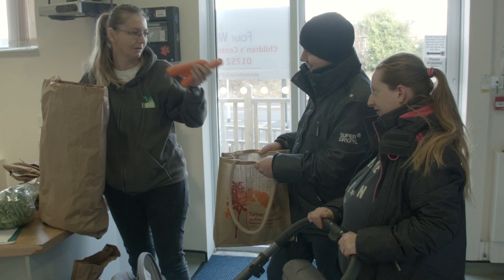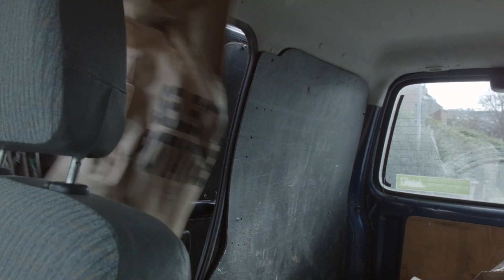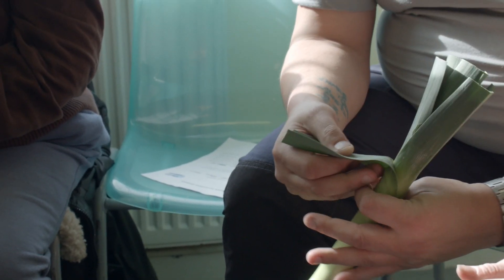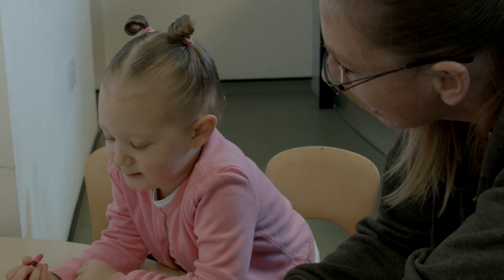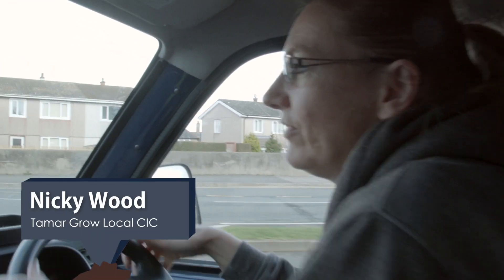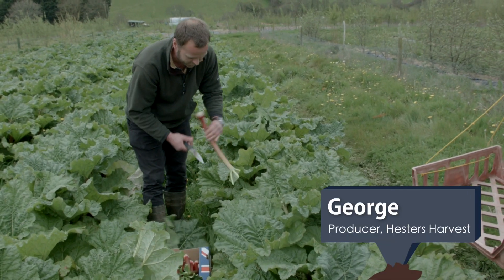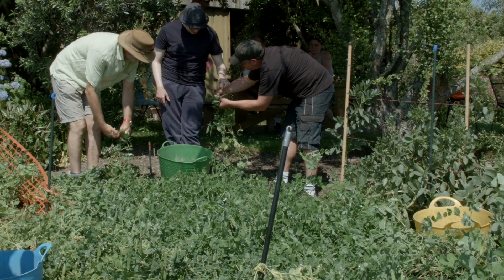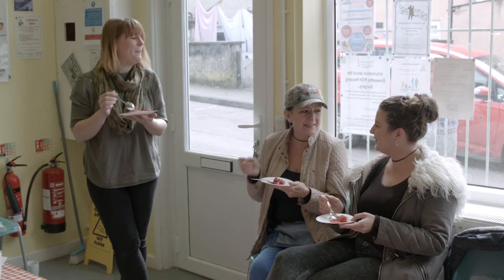Grow, Share, Cook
Grow, Share, Cook is a Cities of Service project, launched in 2014, that helps those most in need to access high quality fresh fruit and vegetables. The scheme uses a volunteer model to support growing fresh produce, delivering it to families in Plymouth and providing cookery sessions to give inspiration in the kitchen.

The project is supported by Cities of Service, Plymouth Community Homes, Tamar Grow Local and Food is Fun CIC.